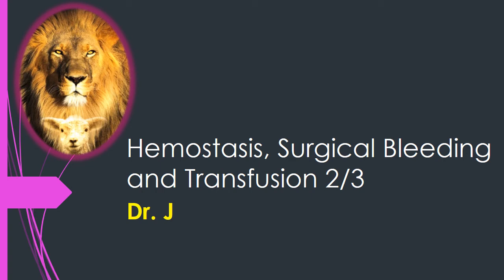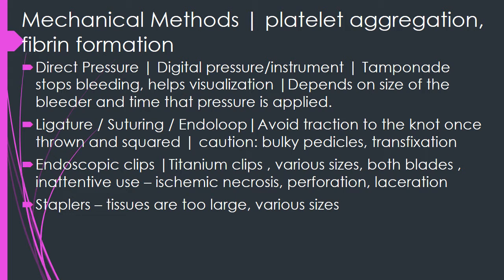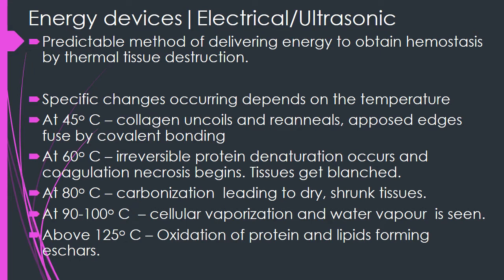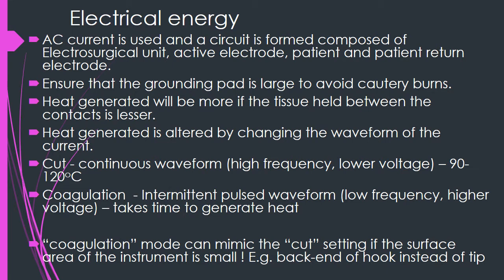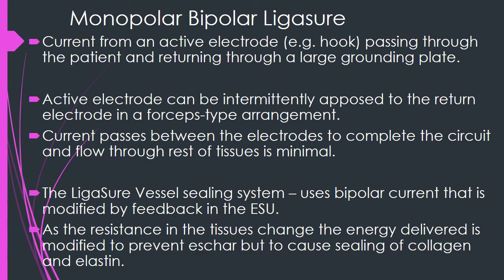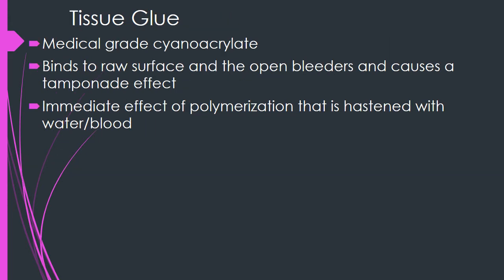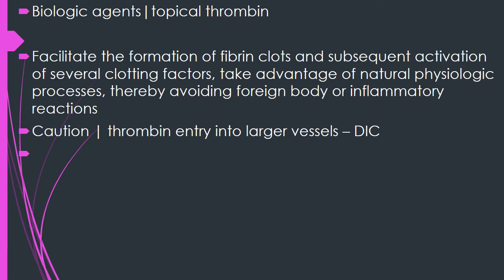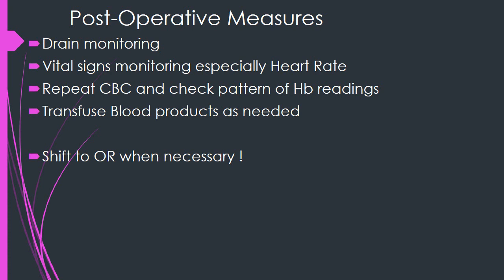GENERAL SURGERY DISCUSSIONS::HEMOSTASIS, SURGICAL BLEEDING AND TRANSFUSION 2/3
These videos will help you bridge the gap from duh to dazzling!
These video is uploaded for all students of surgery, past, present and future. More videos will be uploaded soon.